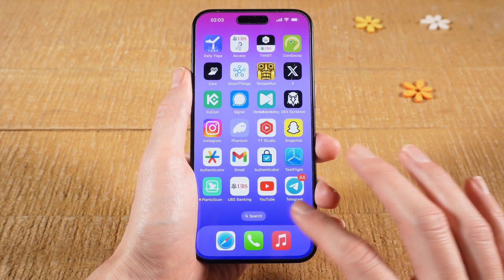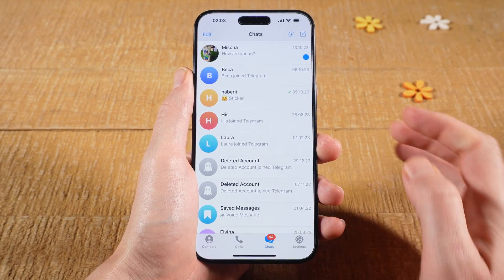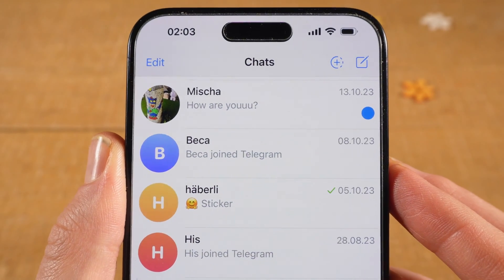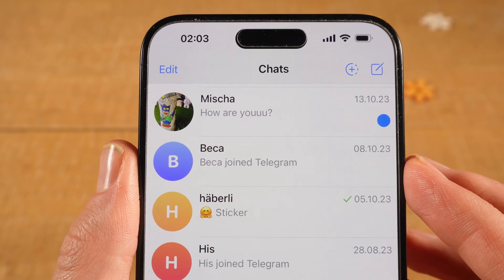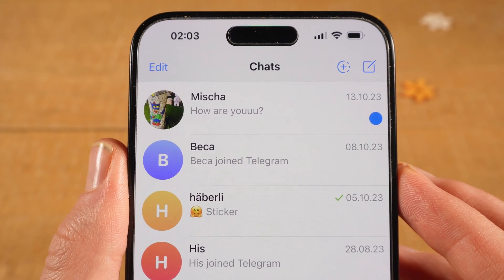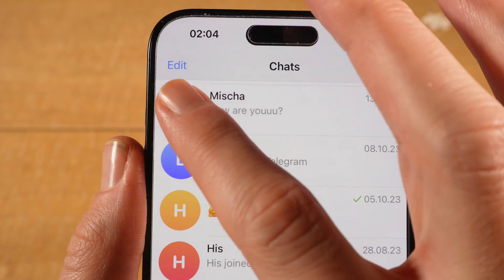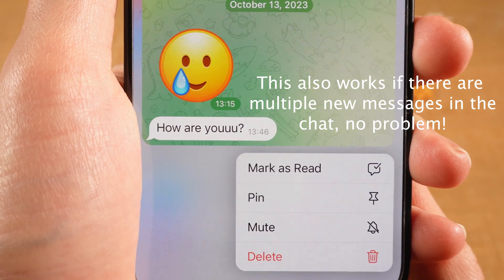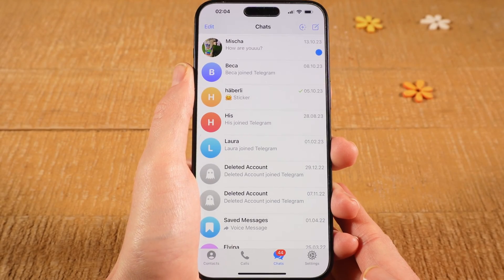How to View Telegram Messages without "Seen" Status (2024)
In this video, you will learn how to read messages on Telegram without them being marked as "seen." The method as shown works both on Android and on iPhone and it works in exact same way! So if you don't want the message sender to see that you have seen a messages or multiple messages in the chat, use the method as shown in this video to view Telegram messages without them being marked as "seen"!